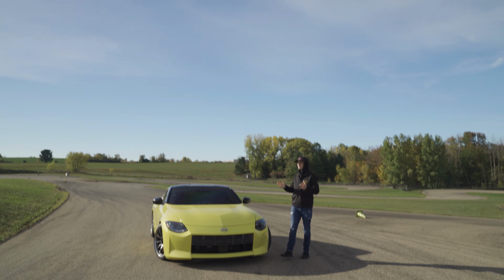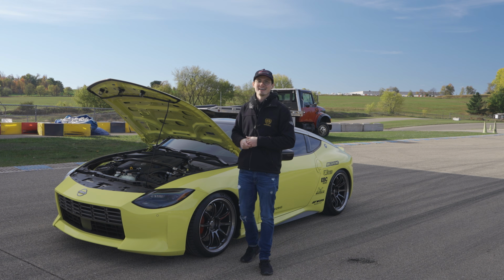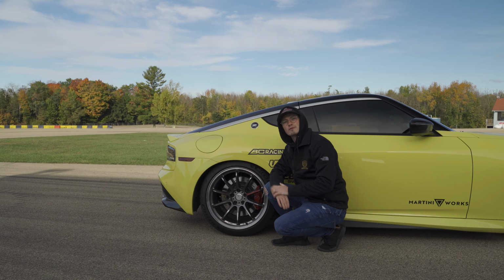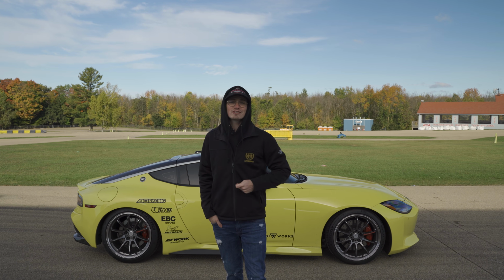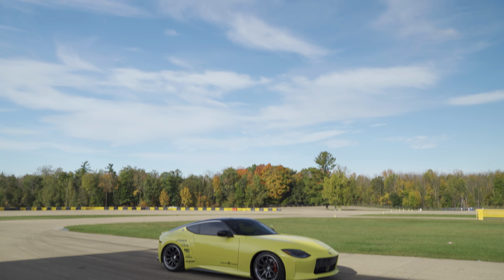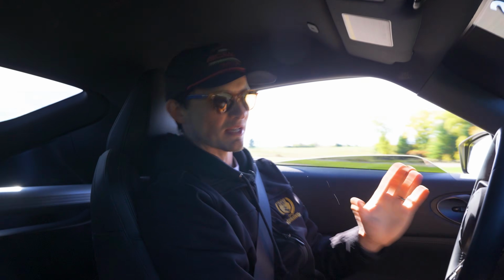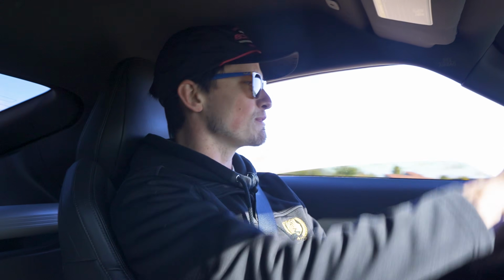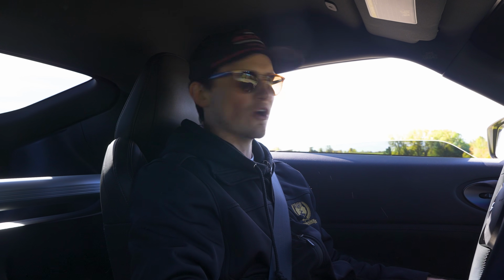Modding A Nissan Z | Is It Worth The Hype?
Our favorite Nissan Z officially got NEW Wheels, Tires, Suspension, Brakes AND Exhaust. In todays video Alex brought the car to USAir to break everything in and give you his honest opinion on the car before and after installing the much needed aftermarket parts.

Time Stamps
0:00 Intro
0:45 BC Racing Coilovers
1:48 Michelin Tires
2:45 Work Wheels
4:11 EBC Brakes
5:28 FI Exhaust
6:33 Hot Laps
8:41 Overall Review
11:49 Outro